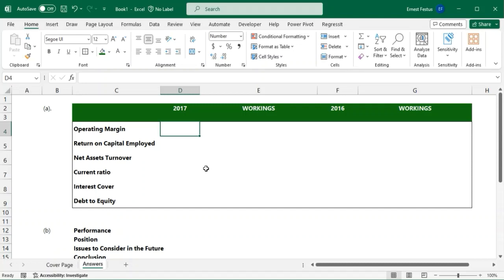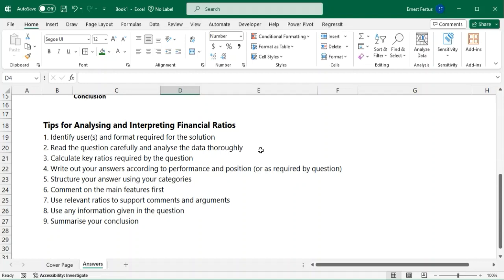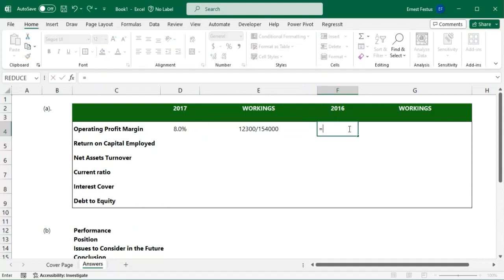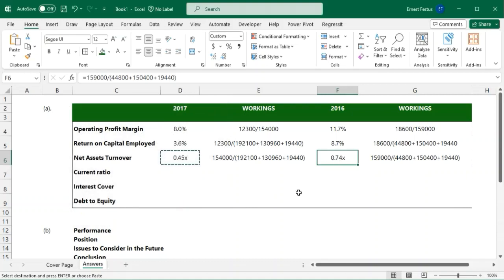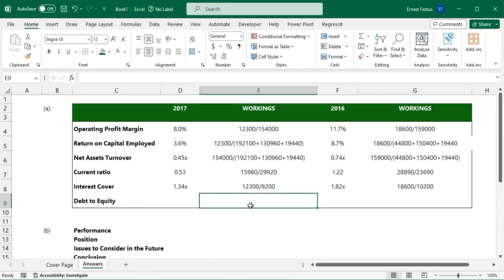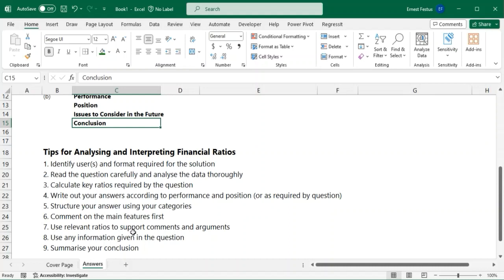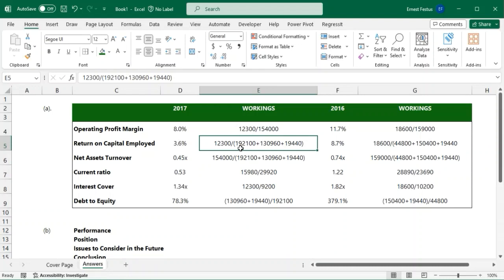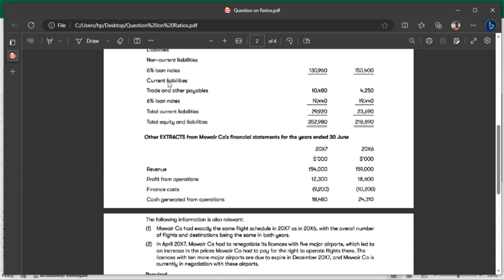Interpretation of Financial Statements (Ratios Analysis) - Part 2 | Financial Reporting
In my last video, I introduced ratios analysis and interpretation.
In this video, which is actually a continuation of my previous video, we have applied that knowledge to solve a past question on Interpretation of Financial Statements.

Learn all the exam tricks and techniques that you need to solve any question on ratios and pass your exams in this video.

Question credit: Association of Chartered Certified Accountants (ACCA) - FR September 2017